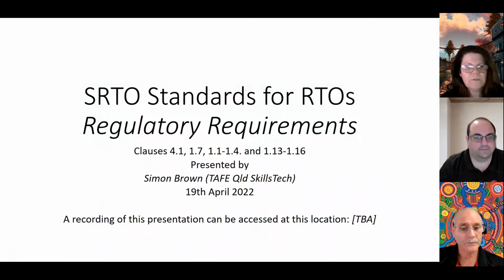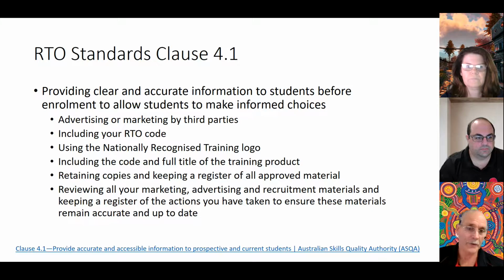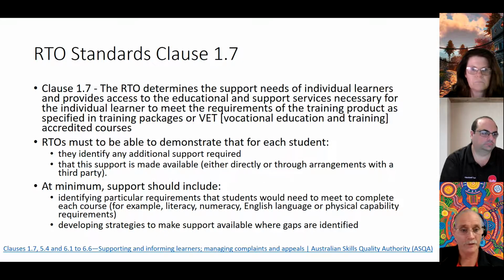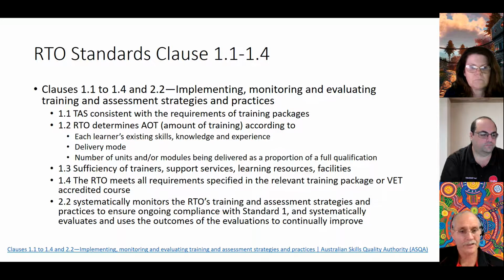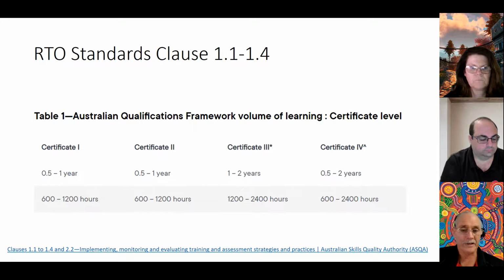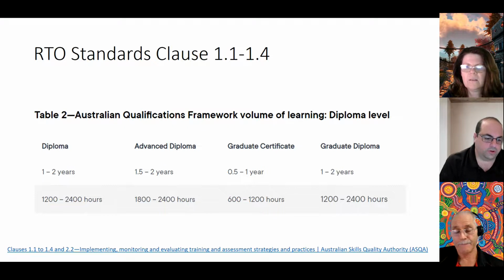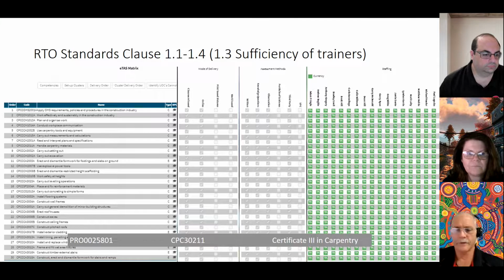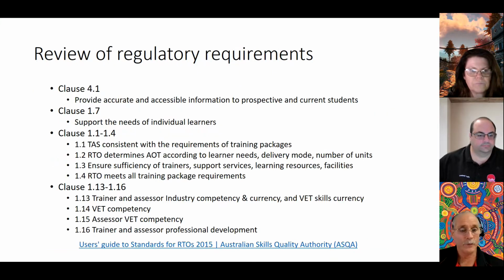M5March2022_M5_A1_Simon_Brown_24042022_MP4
SRTO Standards for RTOs - Regulatory Requirements
Clauses 4.1, 1.7, 1.1-1.4. and 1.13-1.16
Presented by Simon Brown (TAFE Qld SkillsTech)
19th April 2022